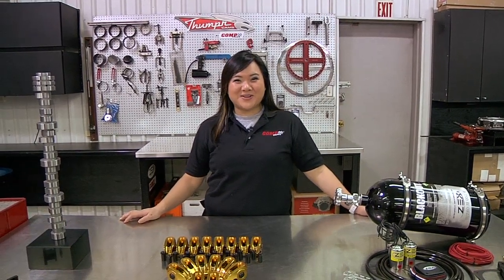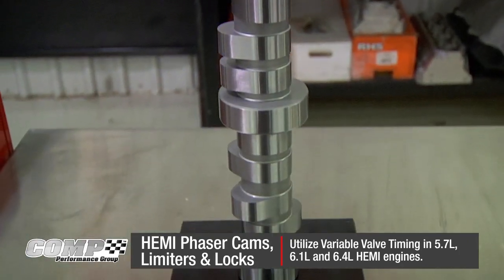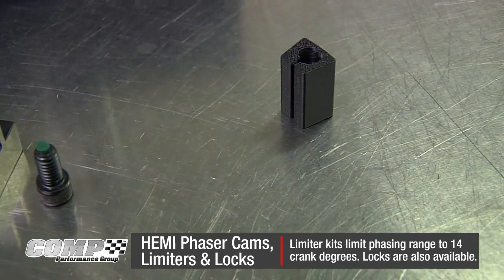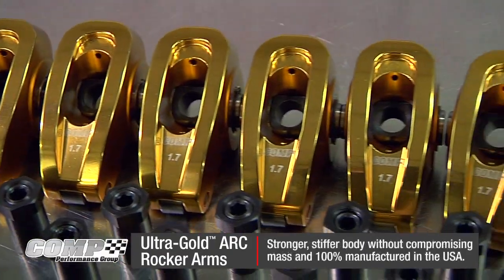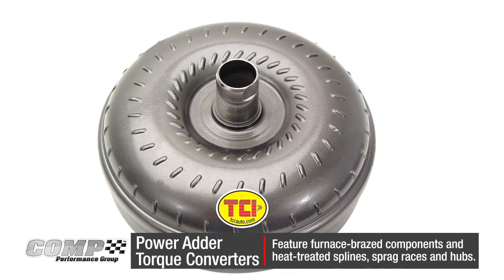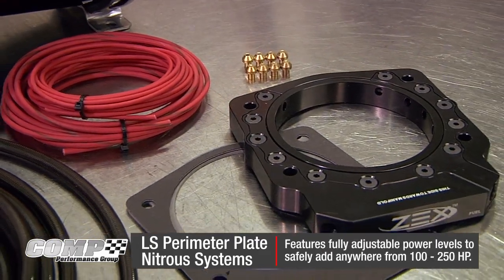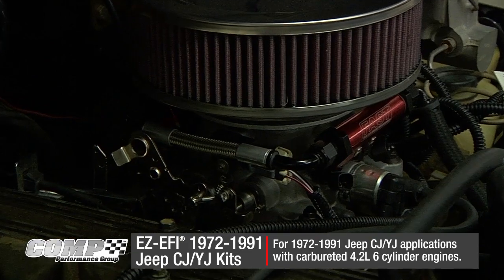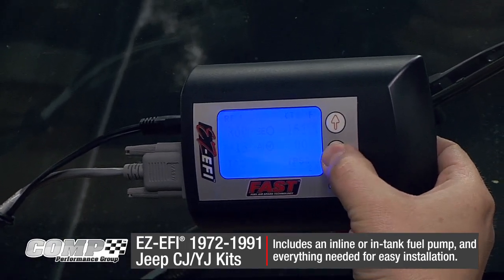2012 CPG New Product Preview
CPGNationTV host Jen Lee looks at some of the COMP Performance Group's latest products and technology, including a new line of Hemi camshafts from COMP®, a new EZ-EFI® Fuel Injection System for Jeeps from FAST™ and more from your favorite brands.